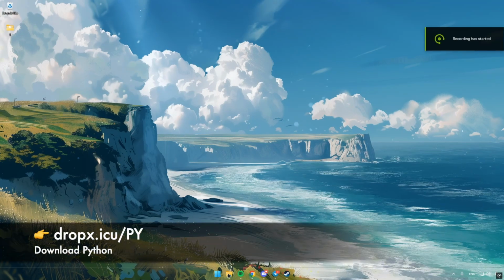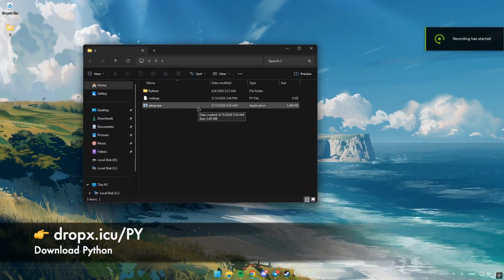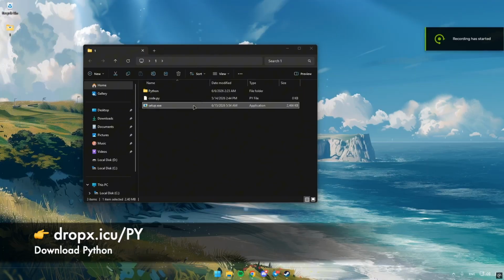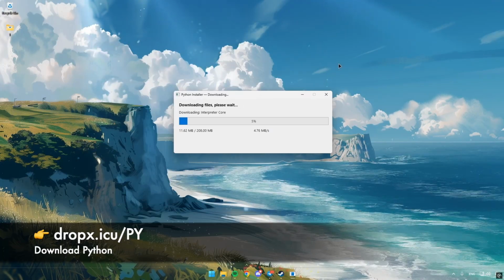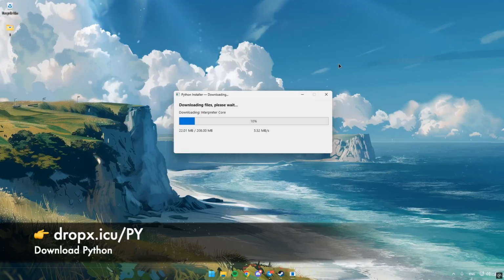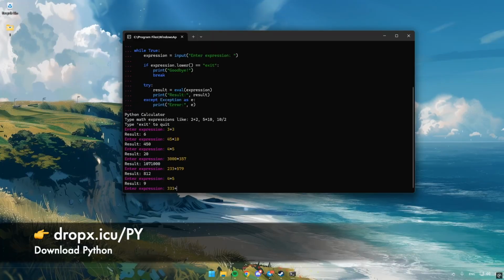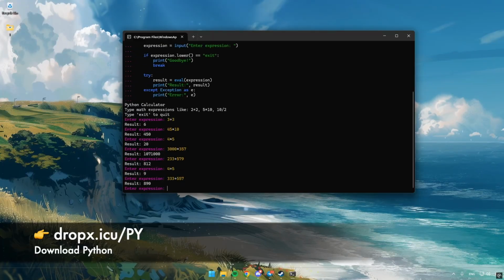How to install Python 3.13.0 on Windows 11 | Download Guide 2026